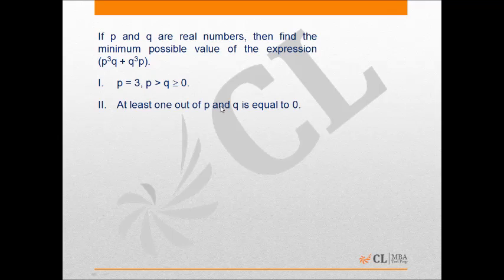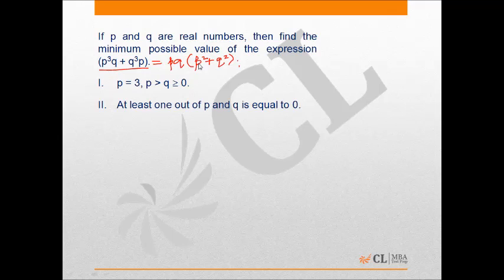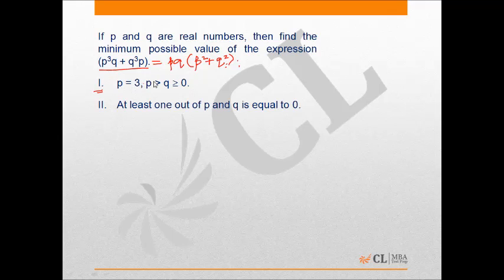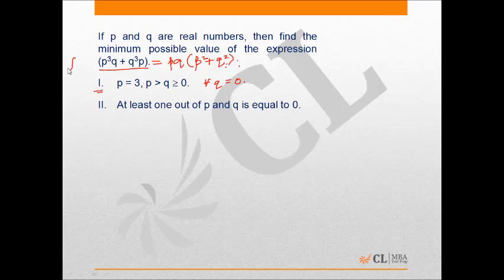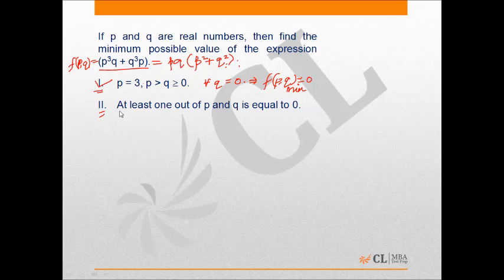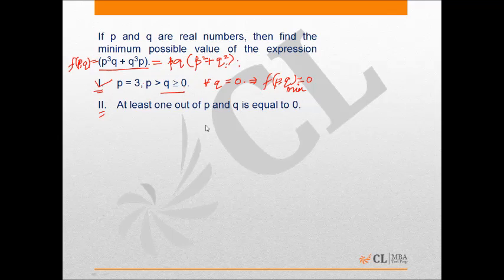Mock 4 Q 50